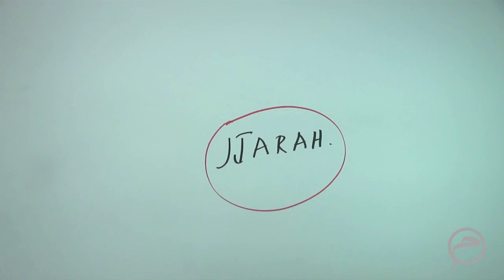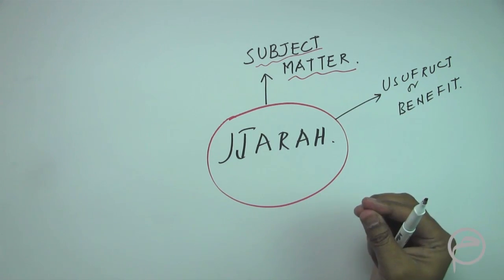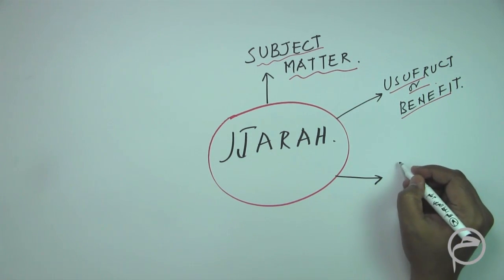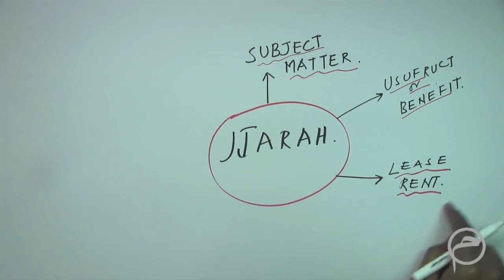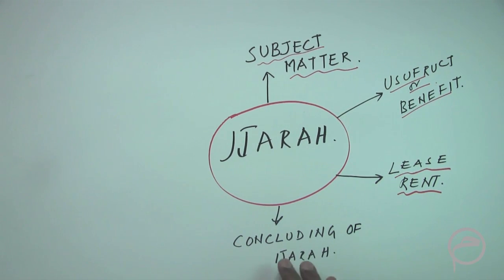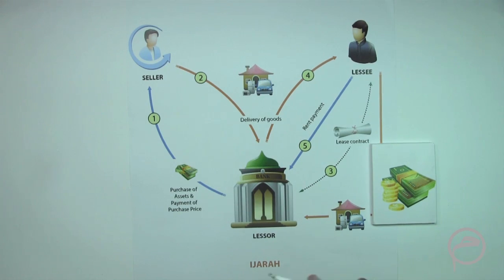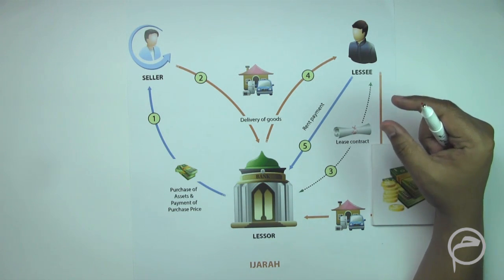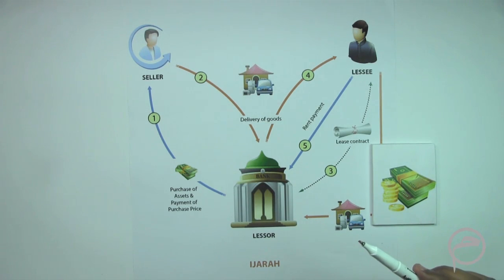Ijarah: Lesson-5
In this lesson, definitions, principles and structures of Ijara are discussed.